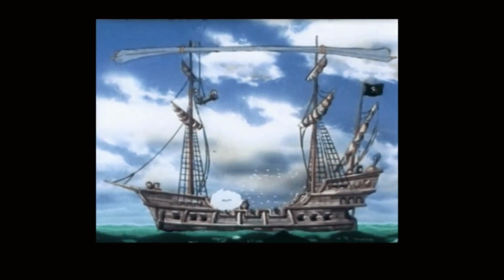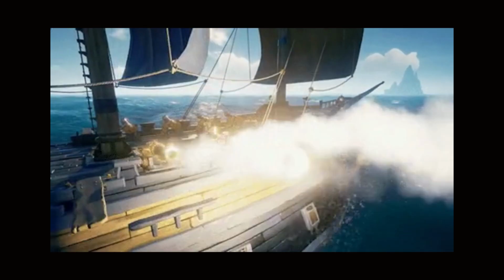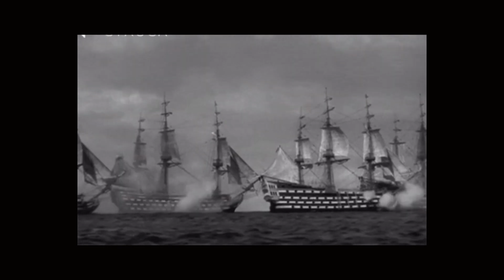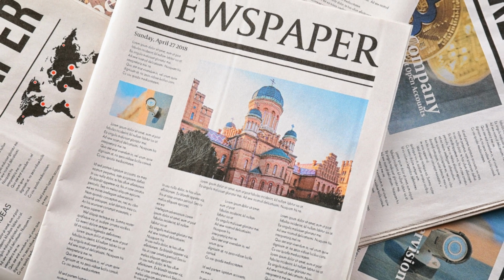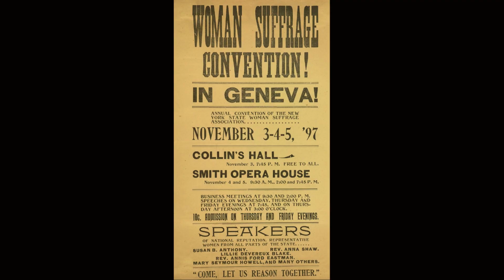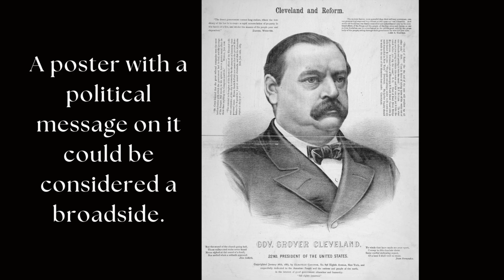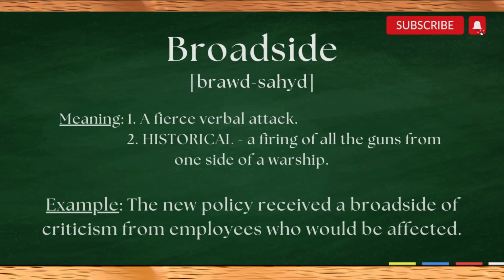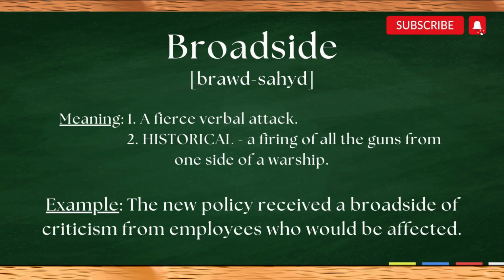Words That Hurt: Understanding "Invective" and "Broadside"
Enhance Your English Speaking Skills: Comprehensive Guide to Pronouncing Invective and Broadside

In this video, we'll teach you how to pronounce words the right way. Pronunciation is one of the most important aspects of speaking English correctly, so make sure you learn how to say words the right way in this video!

We'll break down the pronunciation and also explore the meaning of these words.

Words well read
English words
English words with meaning
English words pronunciation practice
Word meaning
English words learning
how to pronounce
ielts vocabulary
english vocabulary
gre verbal vocabulary
gre vocabulary
gre vocabulary preparation
gre vocabulary with pictures
gre vocabulary words
synonyms and antonyms for one paper
synonyms and antonyms asked in css-2021
css2021 synonyms and antonyms asked
css2021 english precis and compositions paper
education
Invective
Broadside
Invective pronunciation
Broadside pronunciation
Invective meaning
Broadside meaning